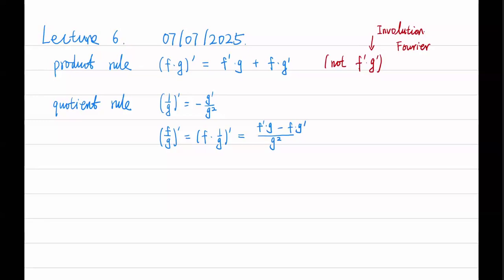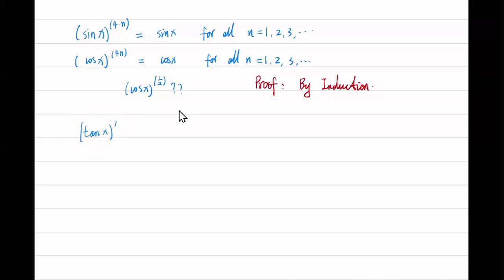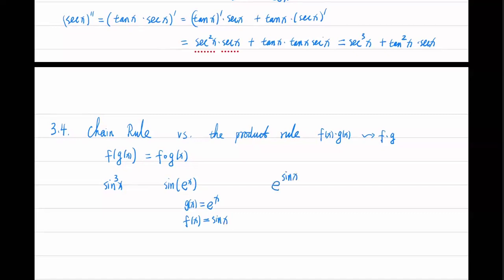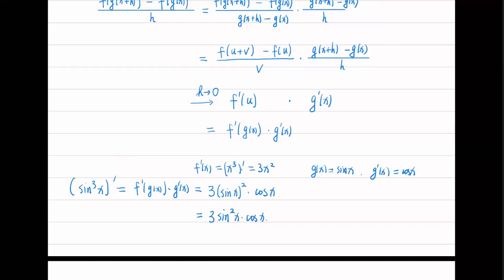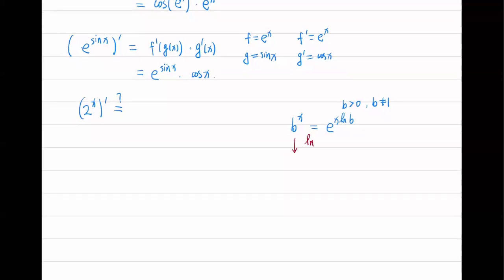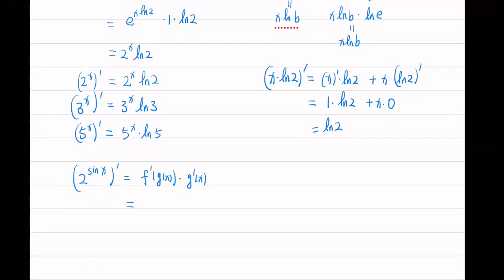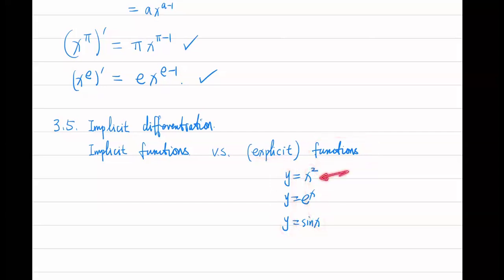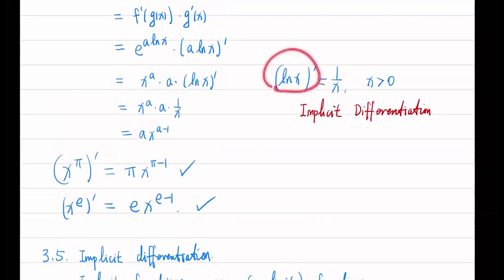Lecture 6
Sections 3.3-3.5.